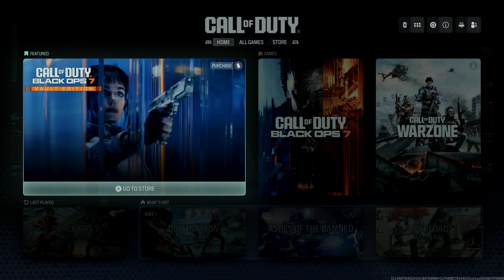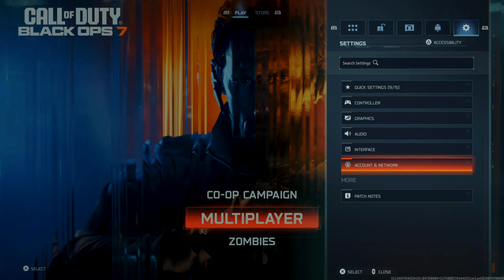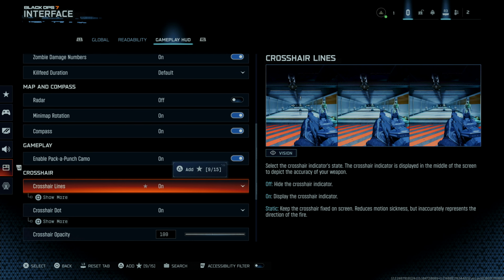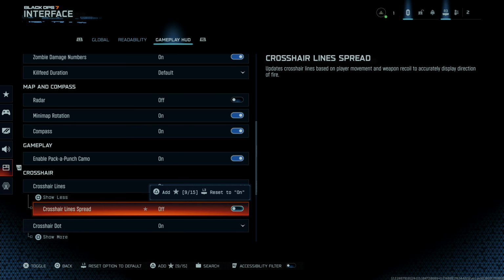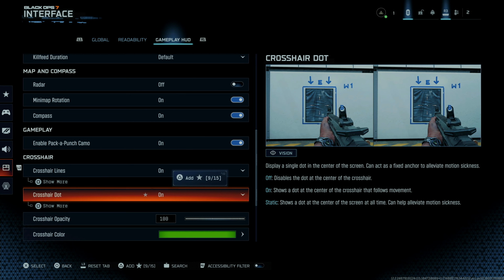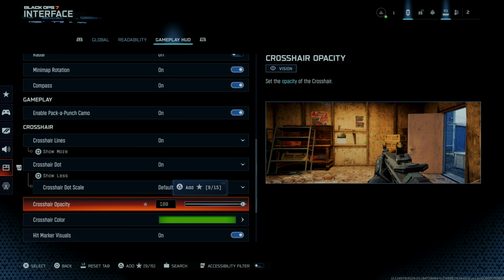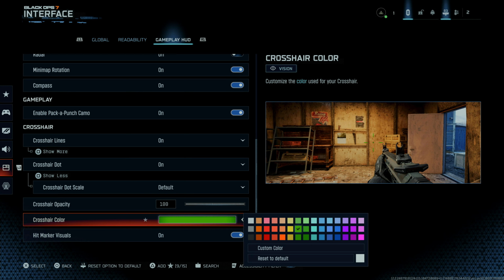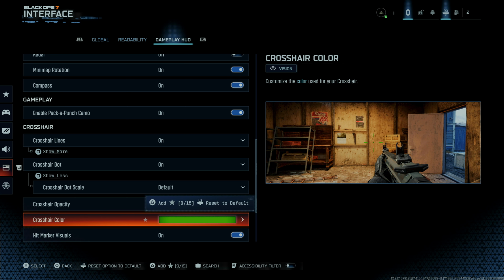Call of Duty Black Ops 7: How To Customize Crosshair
Want to improve your aim in Call of Duty Black Ops 7? In this video, I’ll show you how to edit your crosshair step-by-step on Black Ops 7 so you can get clearer visibility, better accuracy, and a more personalized aiming setup.

Whether you prefer a tight, clean crosshair or a wider setup for tracking, this guide covers all the options.

How To Edit Crosshair Call of Duty BO7

Choose Interface
Select Gameplay HUD
Find Crosshair section
Adjust the settings to suit your needs

PS5 Controller